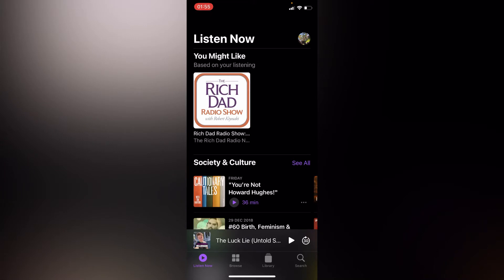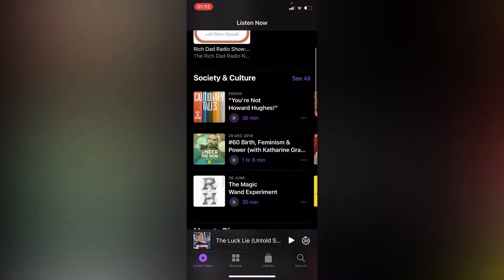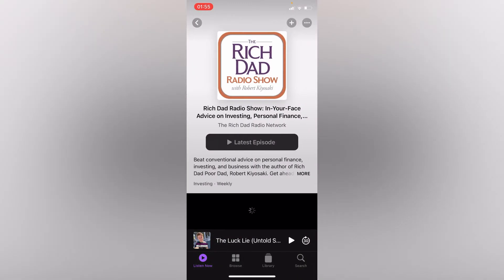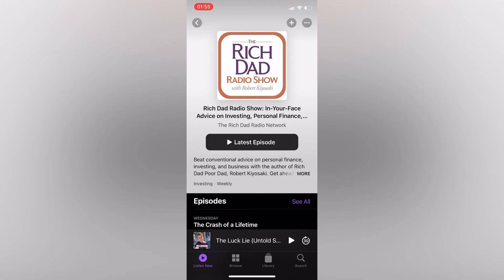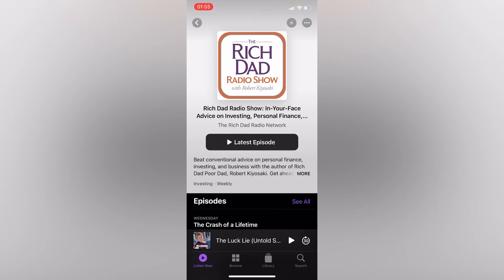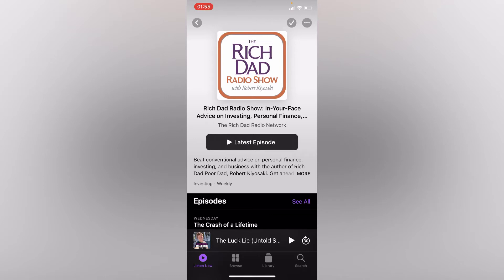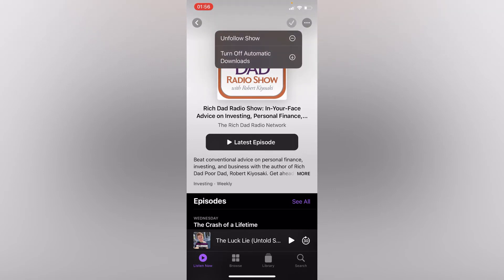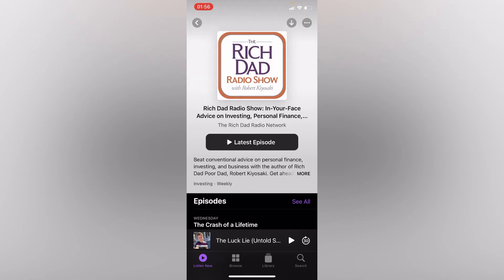How To Turn Off Automatic Downloads Of Podcast Episodes | Simple tutorial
In this video tutorial we show you how to turn off automatic download of episodes on podcast on mobile